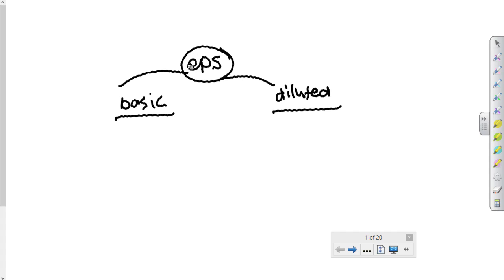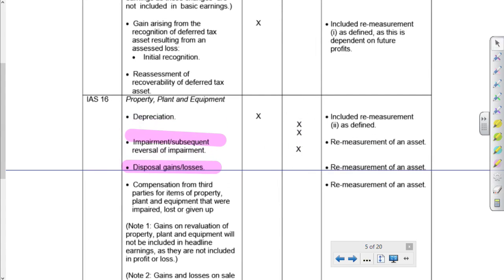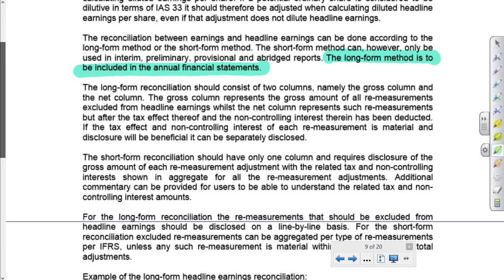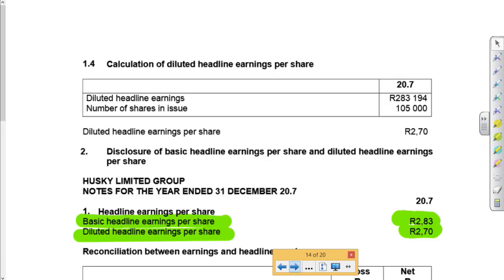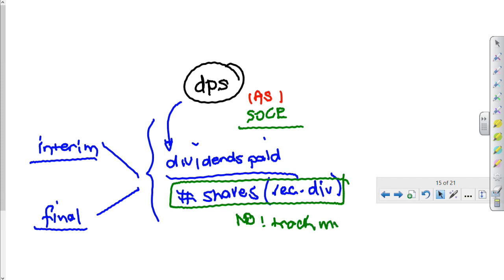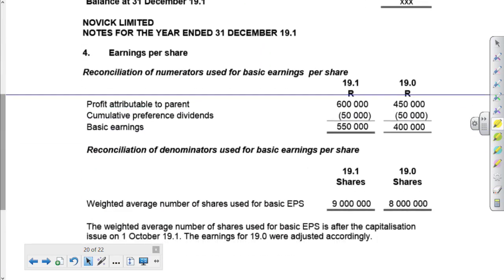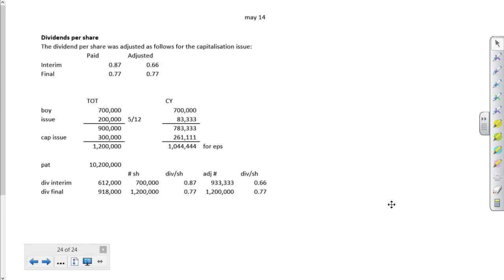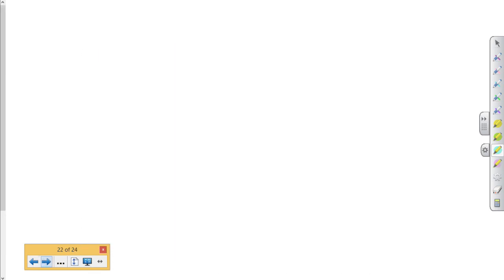FAC3703 Episode 7 Specific Financial Reporting